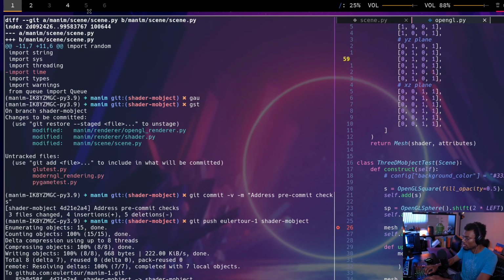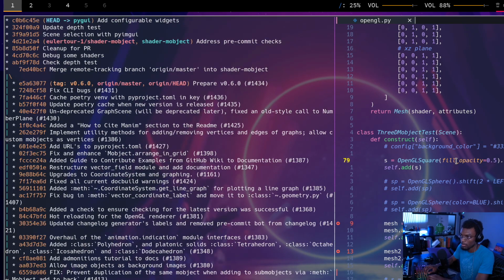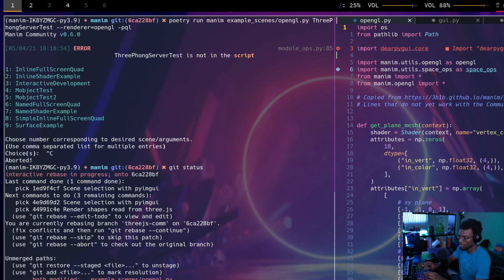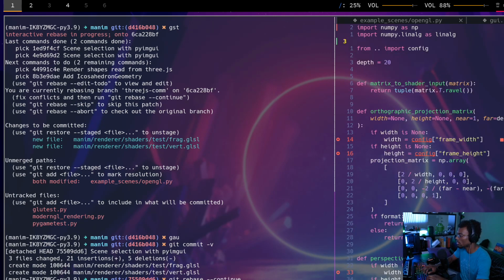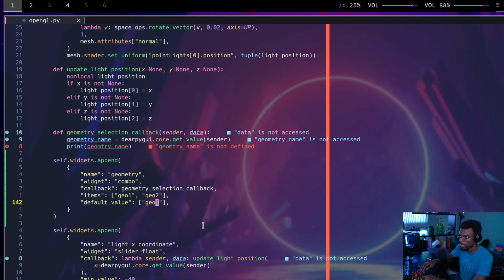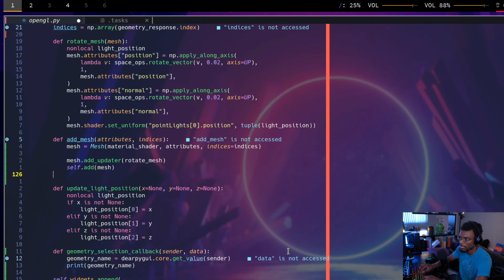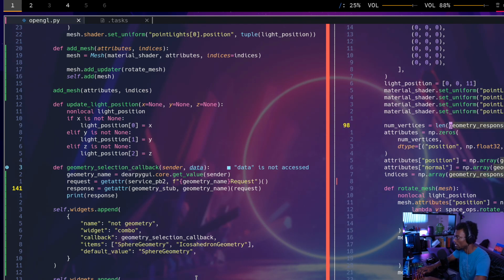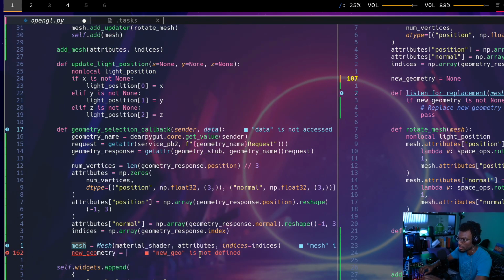More stealing from three.js | I should probably start preparing that OpenGL lesson too (Part 1)